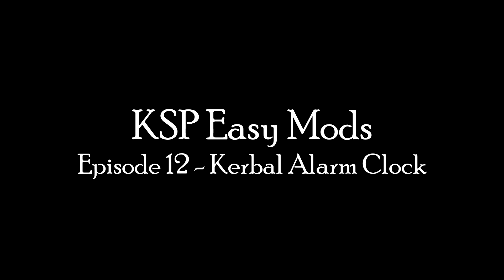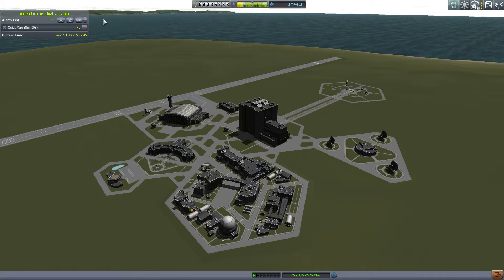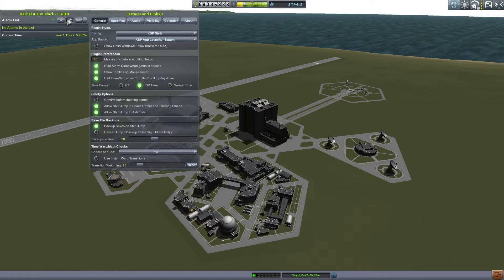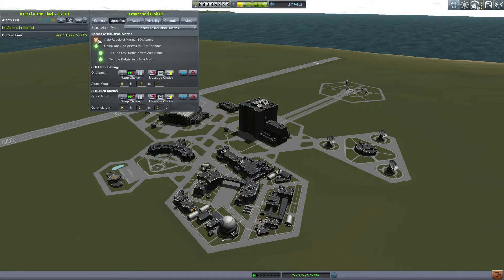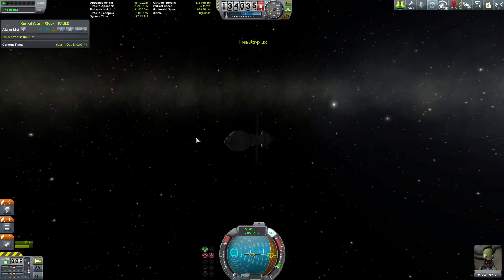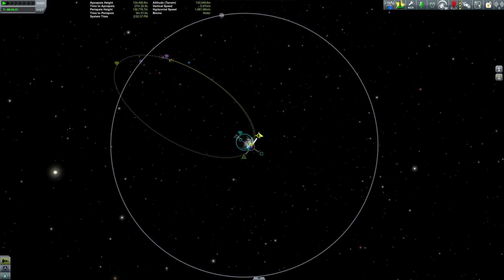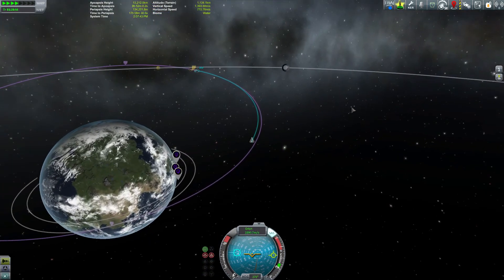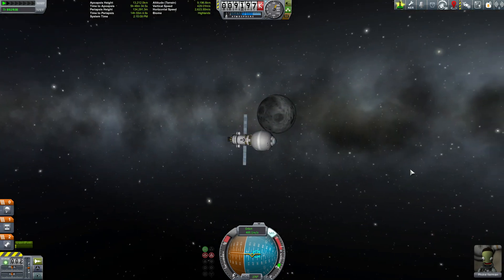KSP Easy Mods Episode 12 - Kerbal Alarm Clock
In this episode we're checking out a great mod which reminds you of important events occurring in your missions.  Powerful and customizable, KAC is a consensus choice as one of those must have KSP mods.